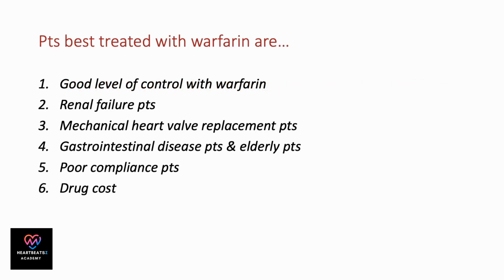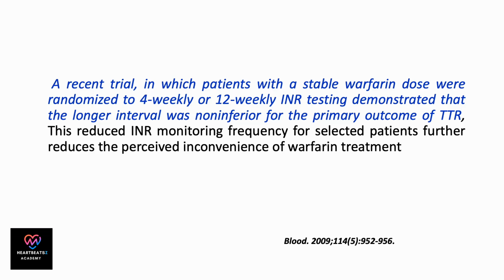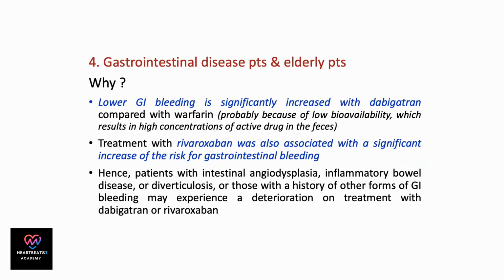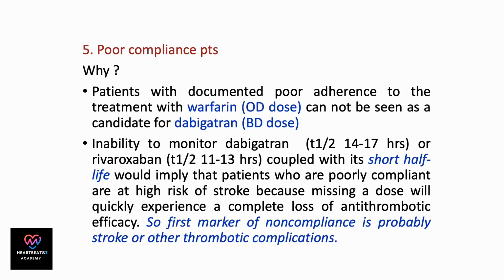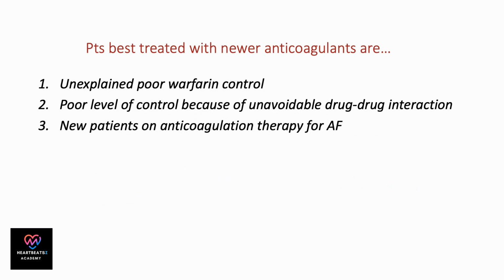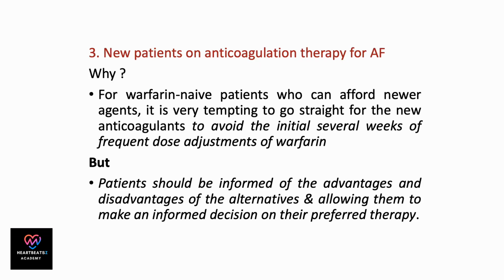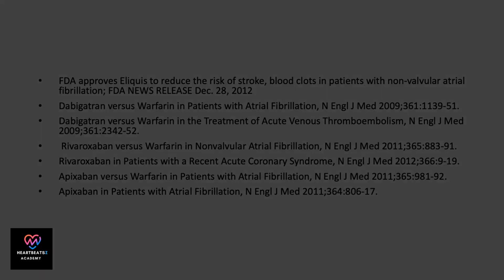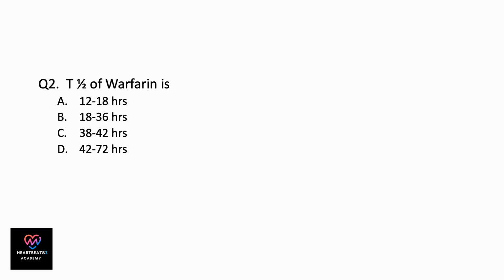Anticoagulation tough cases and quiz